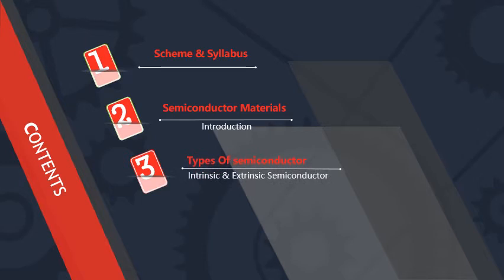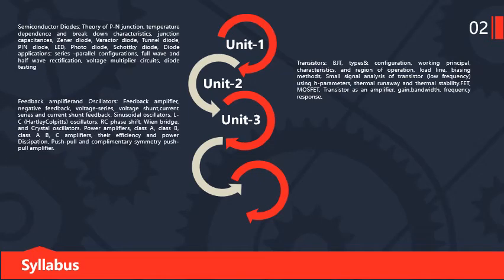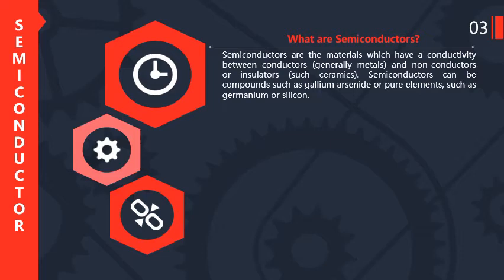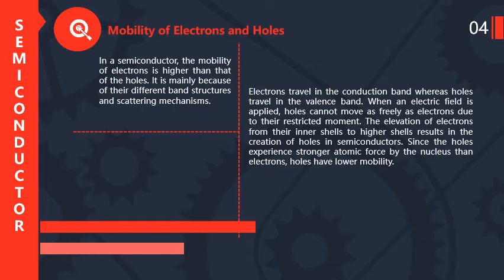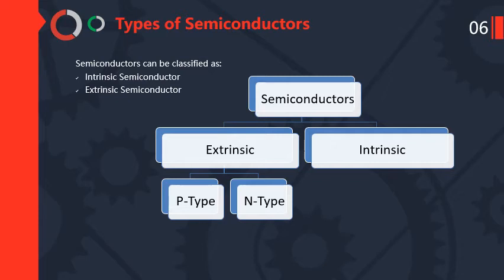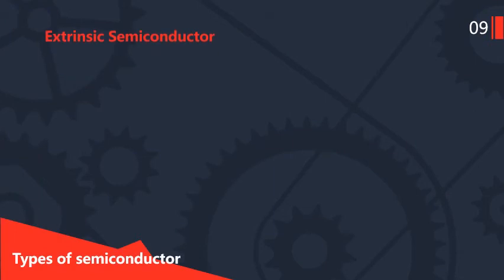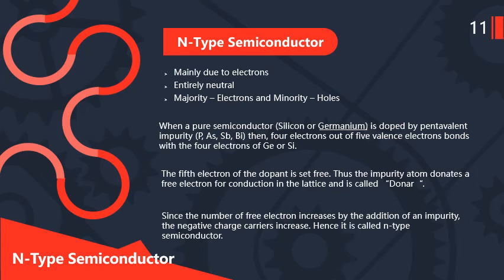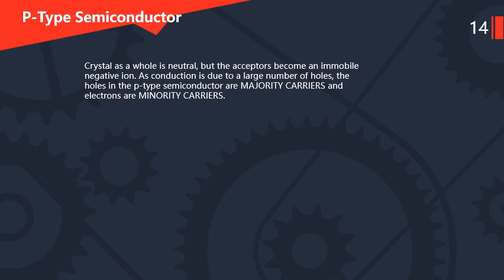Basics of Semiconductor |Prof. Ankit Chourasia | SISTec, Gandhi Nagar Bhopal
To Learn about Basics of Semiconductor.

Ankit Chourasia
# SISTec
# Online Classes